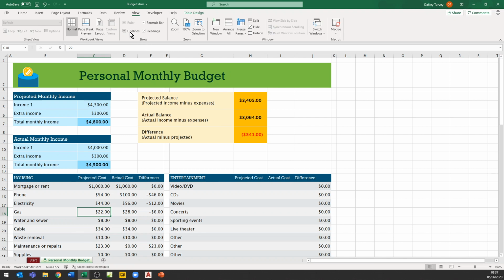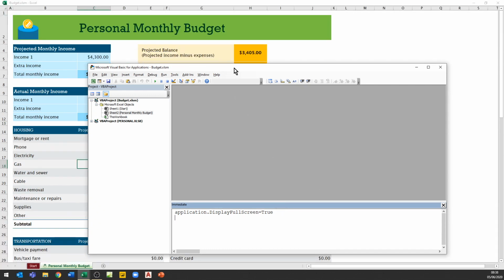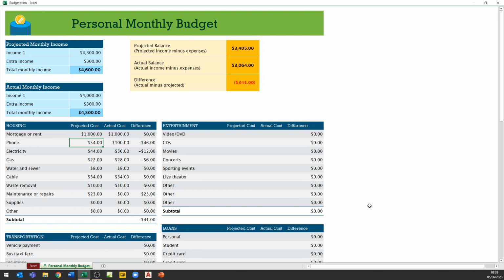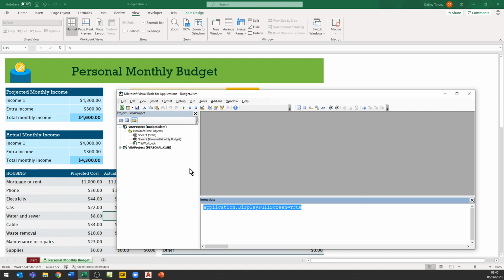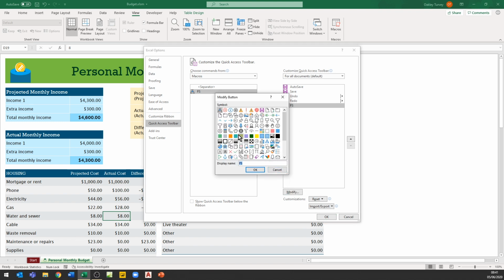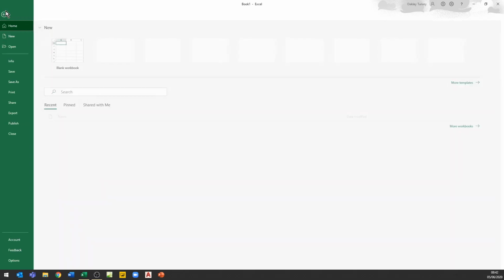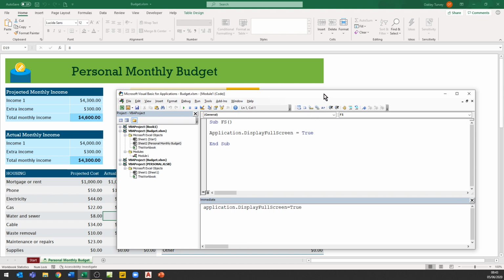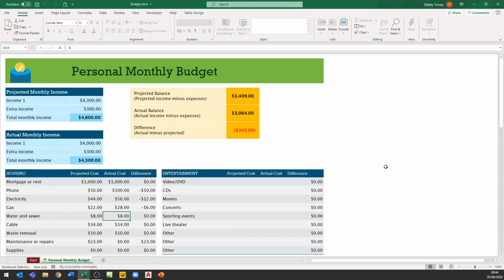Excel or not Excel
Exploring the 'FullScreen' mode in Excel so that it is not obviously Excel when viewing a dashboard or report sheet, but maintains the editability and functionability of Excel (rather than a flat pdf copy).